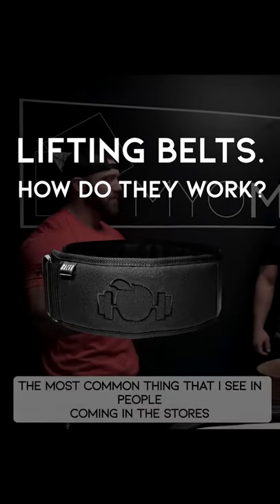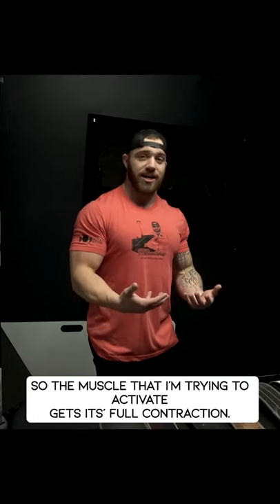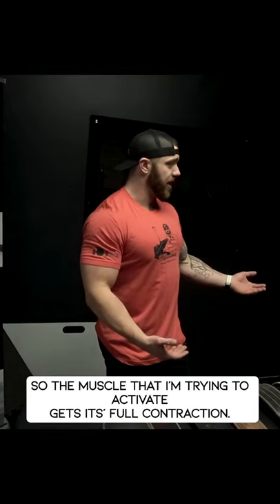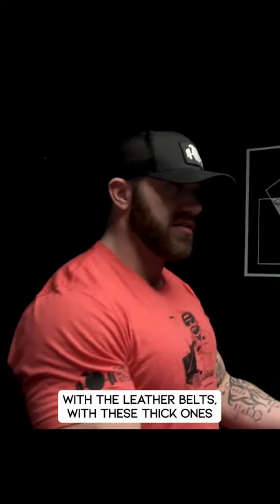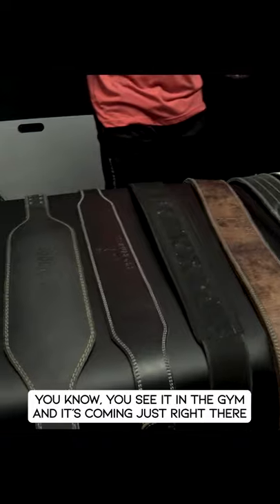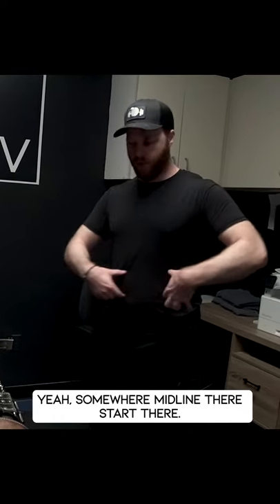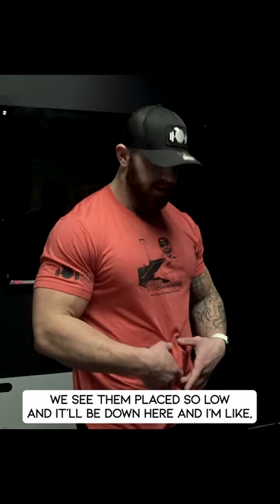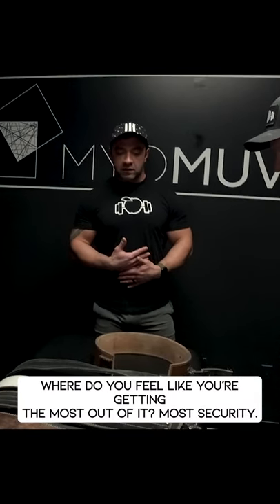Belt Talk With The Guys At TriFit Barbell